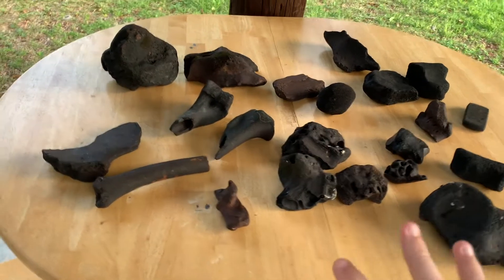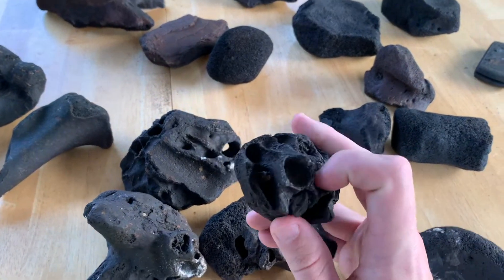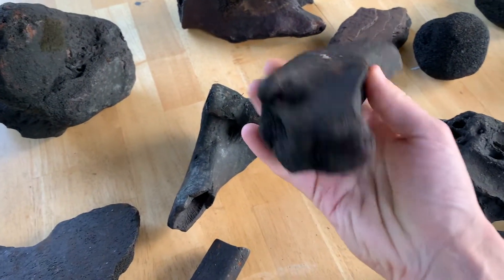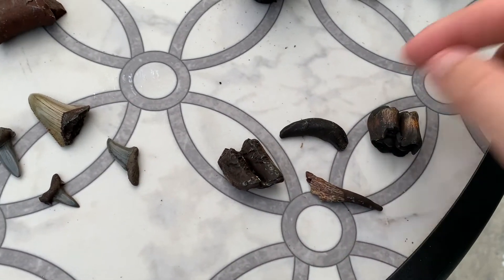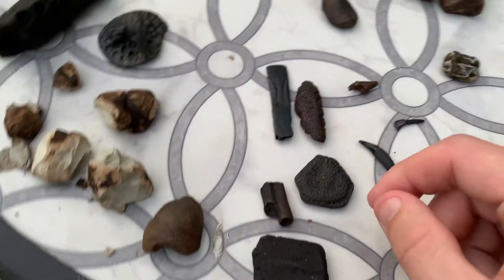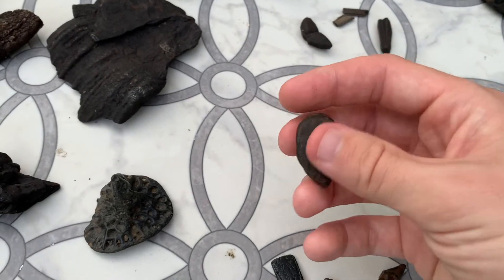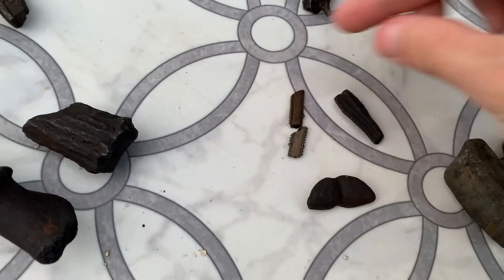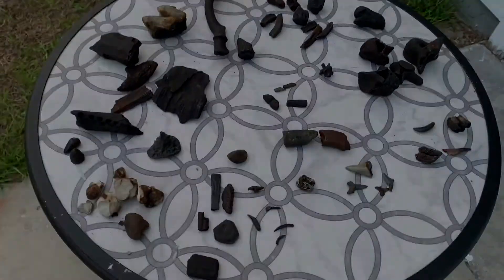How to ID Fossils || What did I find??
Very often it is quite difficult for a new fossil hunter to identify what fossils they have found. For years we accidentally discarded very interesting fossils simply because we were uneducated. If you're new to fossil hunting, this video is a great resource for what you may have found!